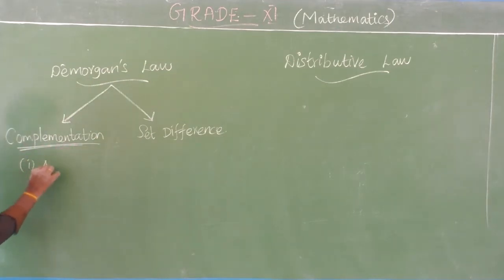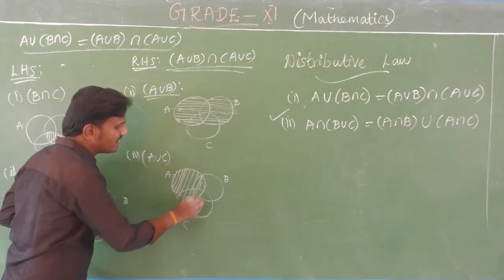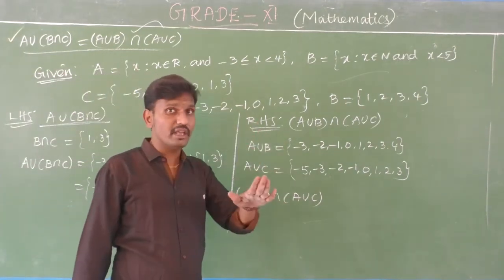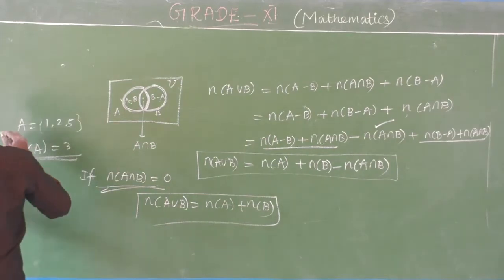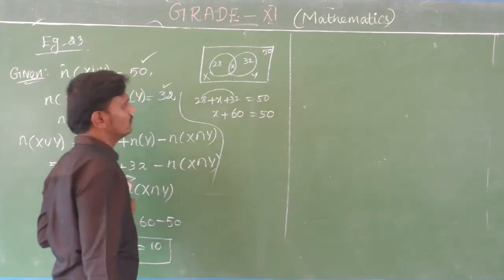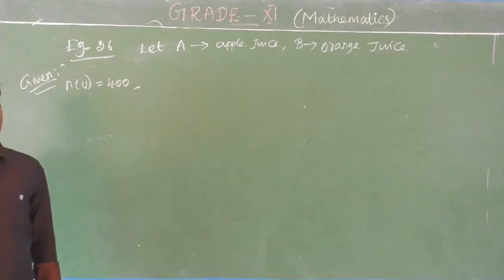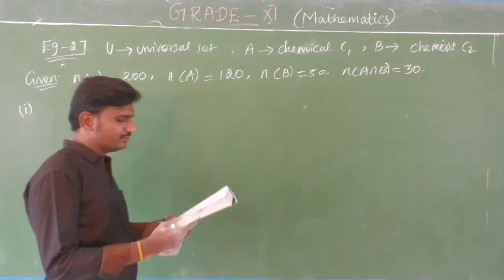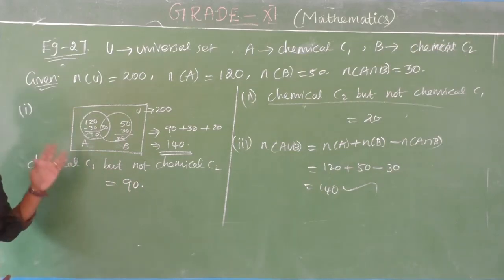GRADE XI MATHS Chapter 1: SETS Exercise : 1.6